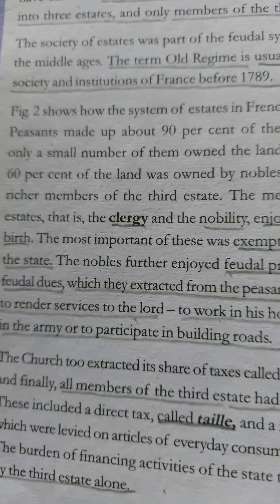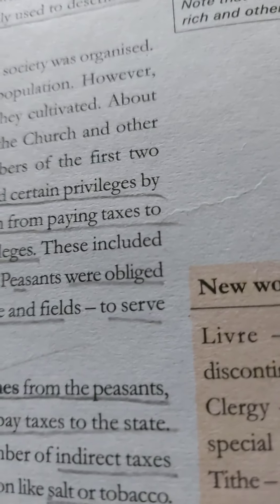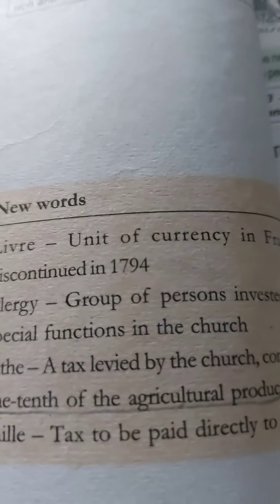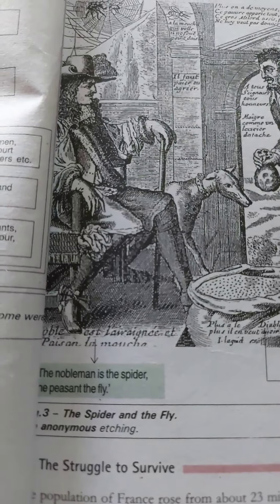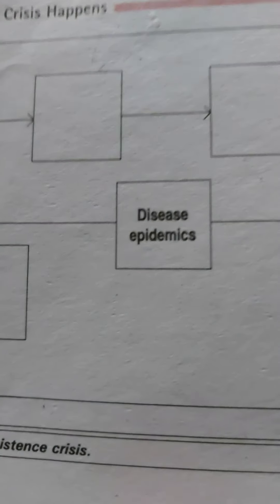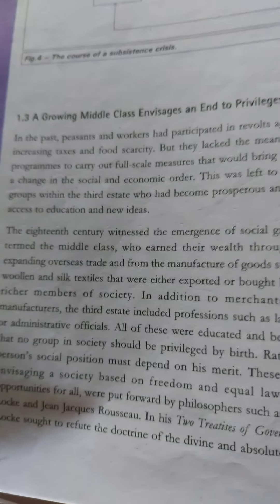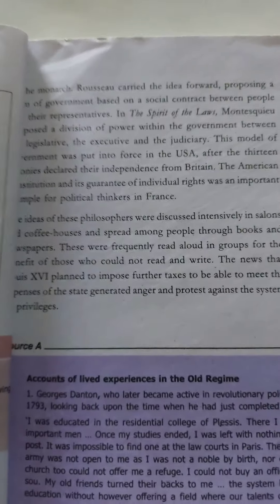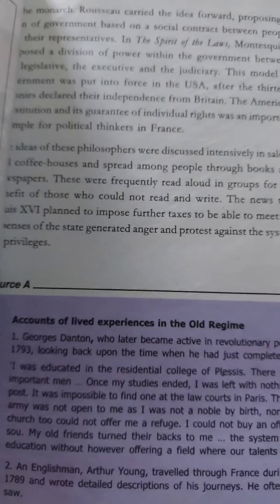CLASS-9 CH-1-THE FRENCH REVOLUTION (HISTORY) PART-2